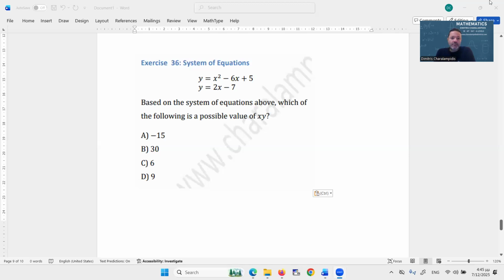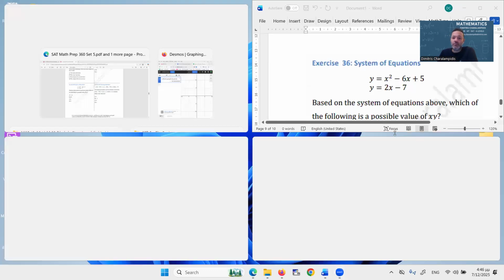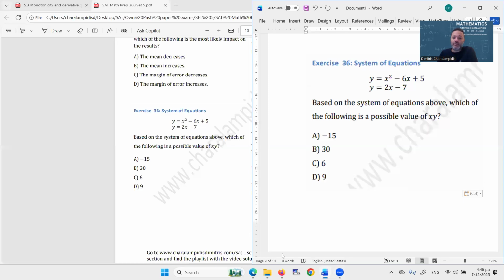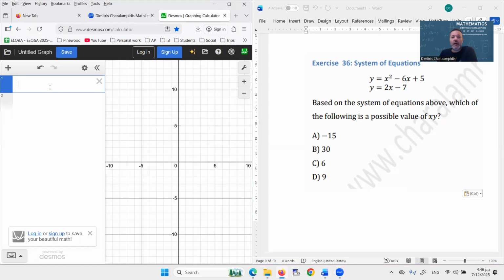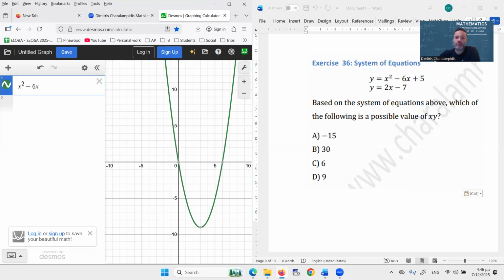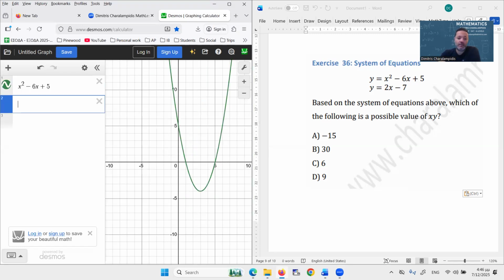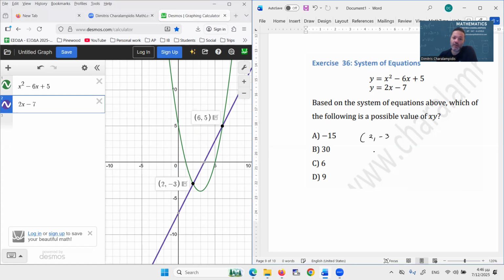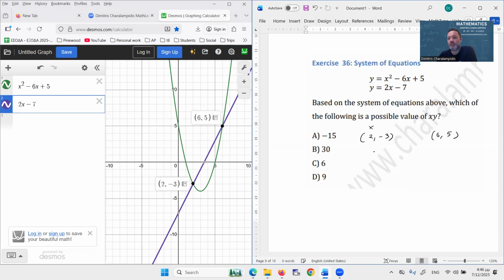s5e36 System of equations SAT Math solution